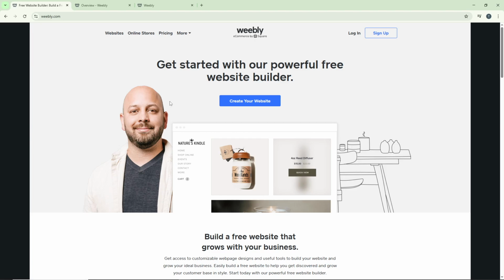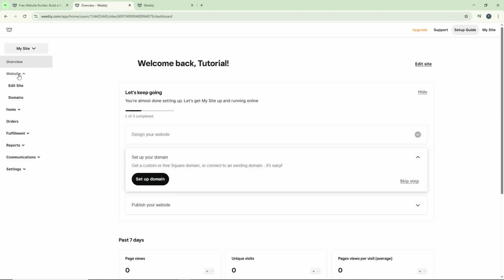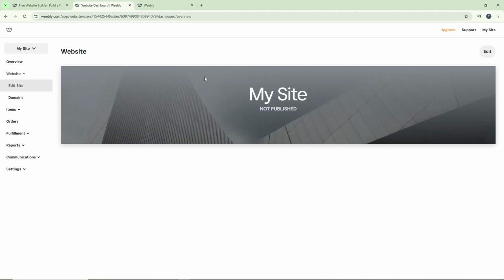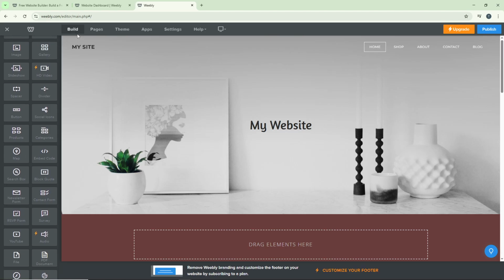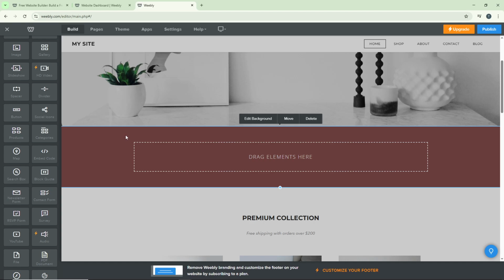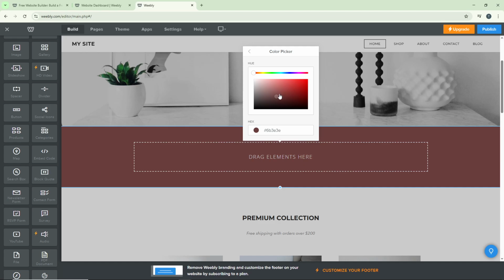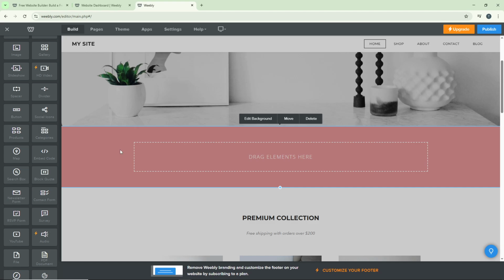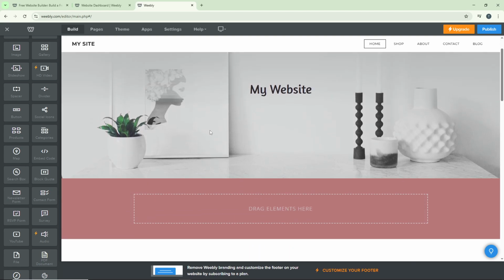How To Change The Background Color For Weebly Website (Tutorial 2026)